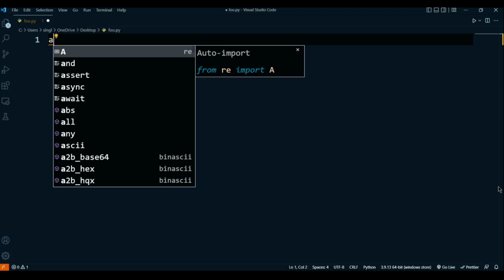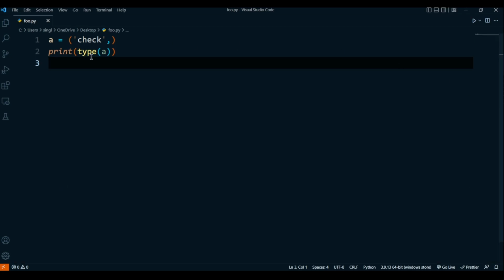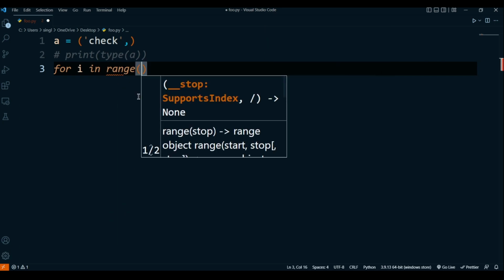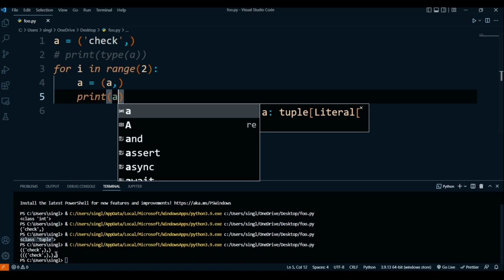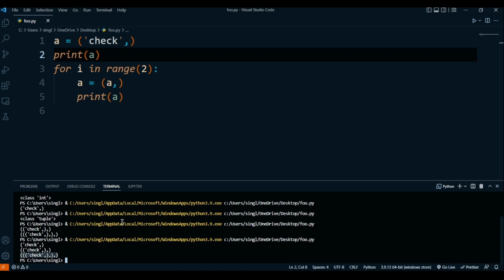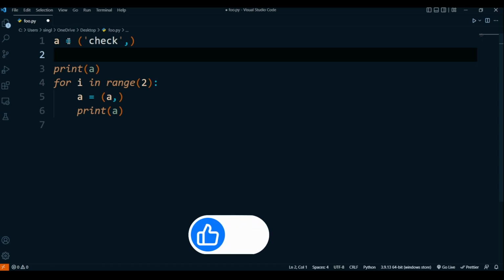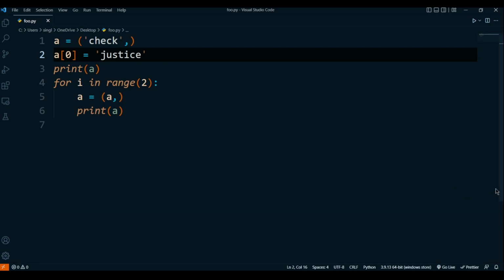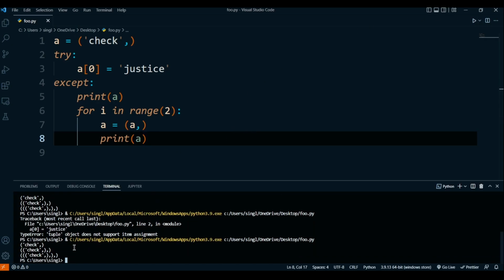TUPLES - PYTHON | V-CODE | CSI | VIT-AP